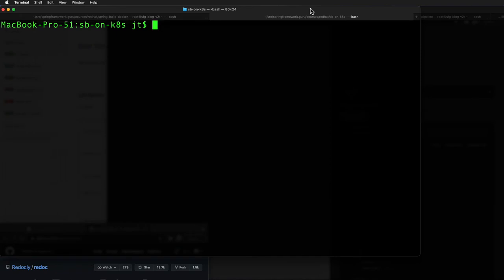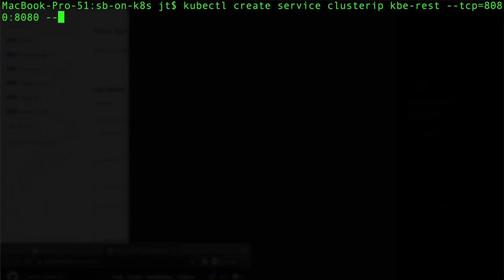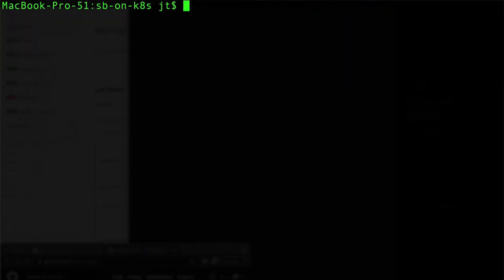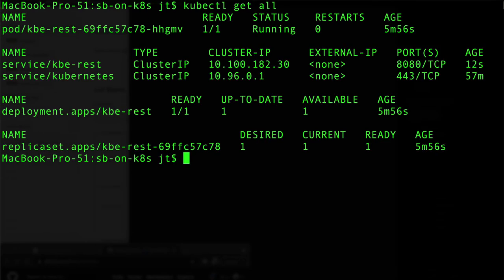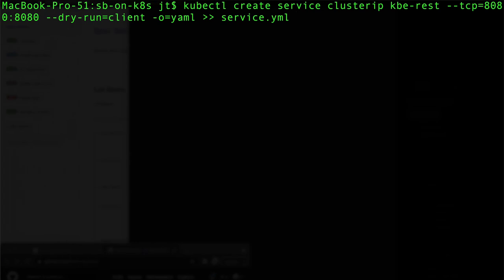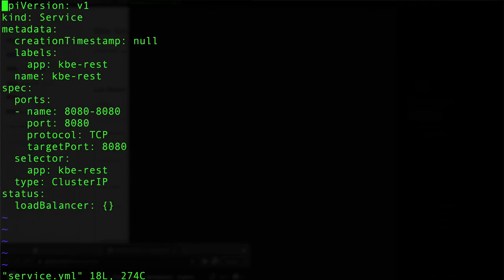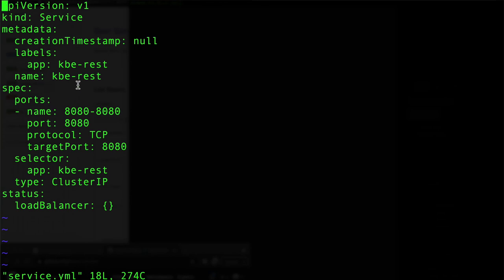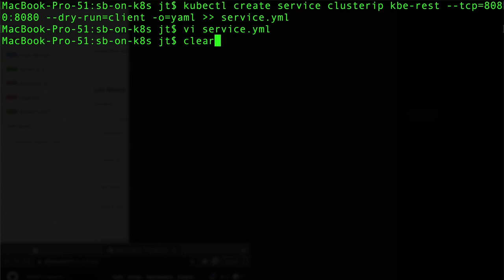Create Service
This video provides a step-by-step example of how a Spring Boot application deployed to Kubernetes can be configured as a service.